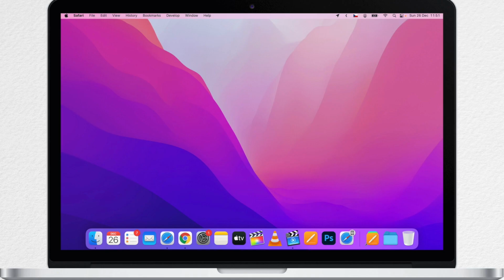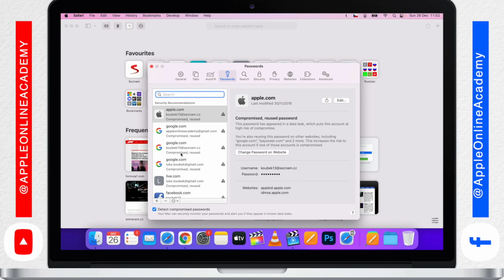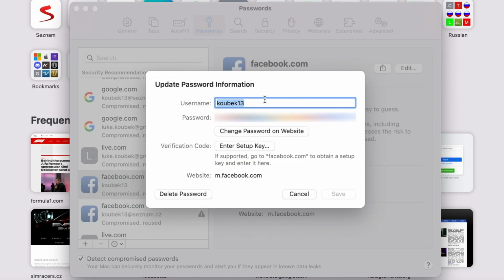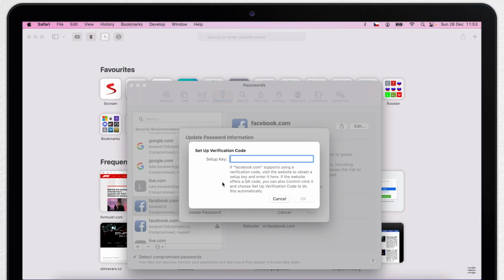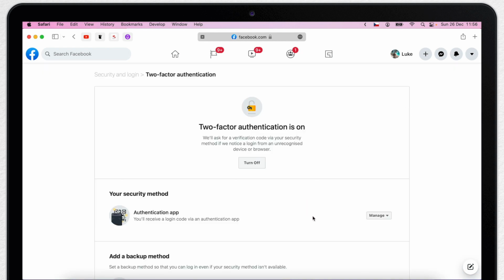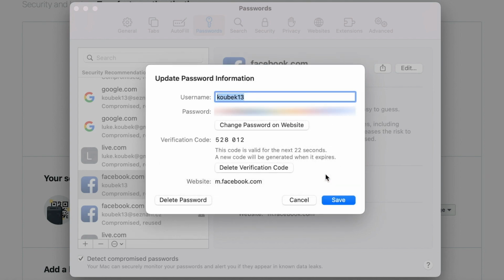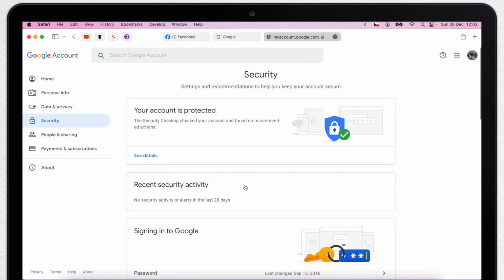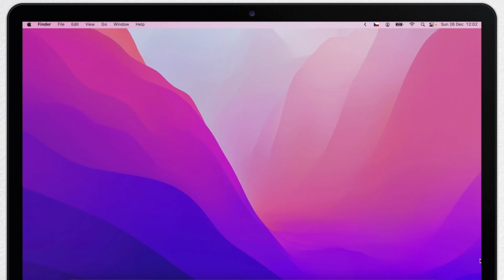Make Two Factor Authentication Code Filled up Automatically with Safari Web Browser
Two Factor Authentication might be sometime annoying. Because you need your phone to receive the code.. actually you don't need it, just set it to be automat using Safari web browser.

📄 - DOWNLOAD Top used macOS Monterey Shortcuts on a single

⏱ TIMESTAMPS